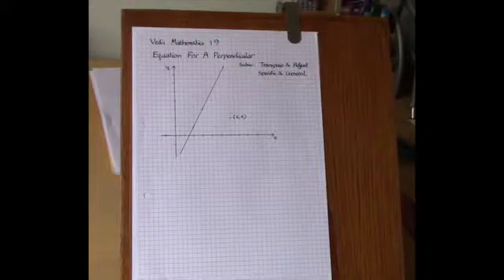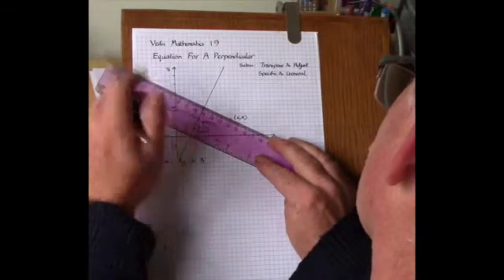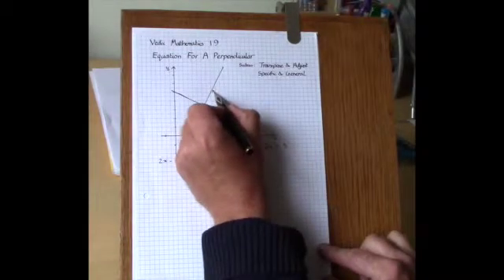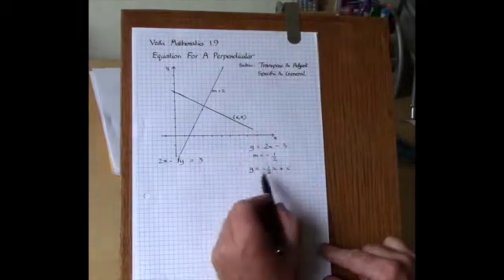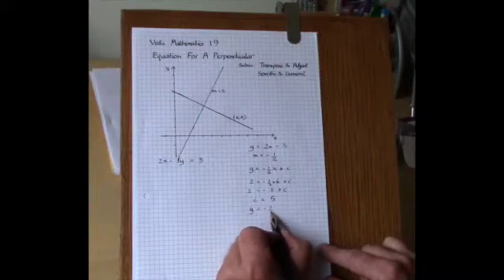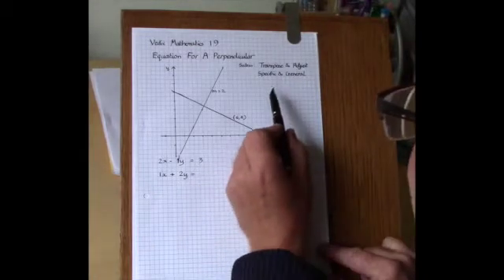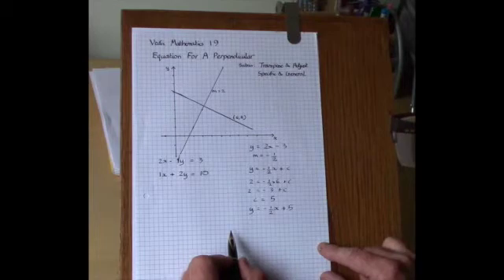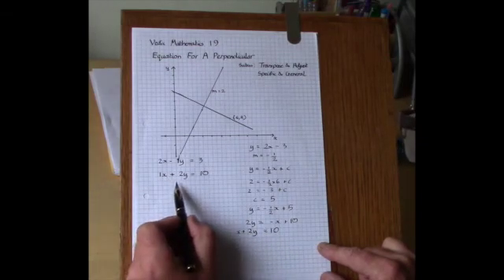Vedic Maths 19 Equation For A perpendicular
How to find the equation of a line perpendicular to a given line and through a given point